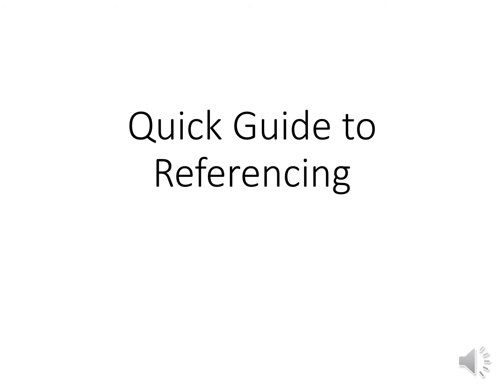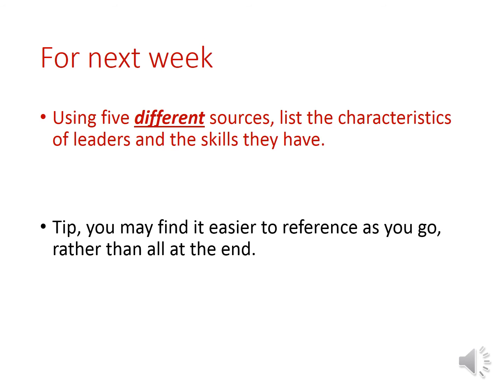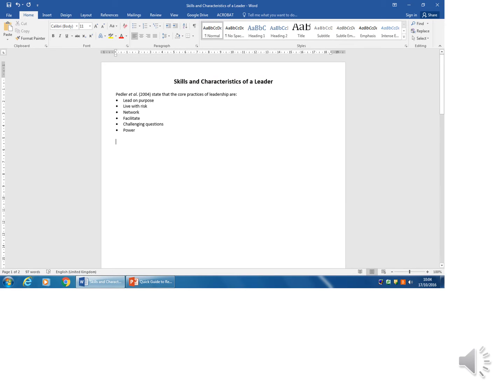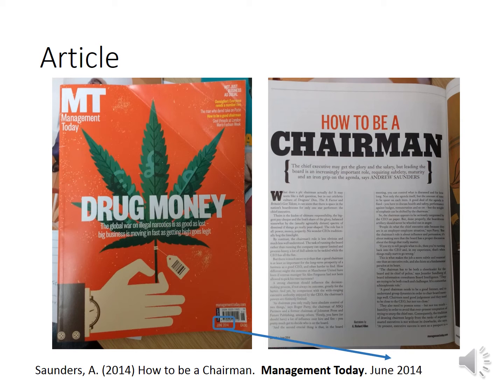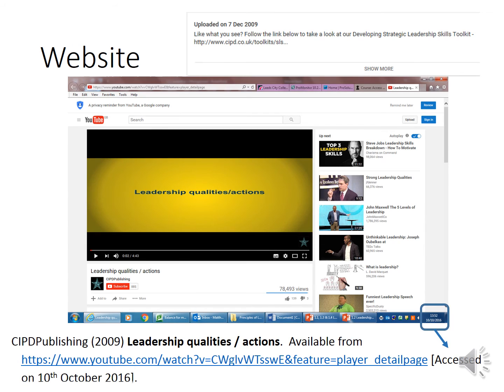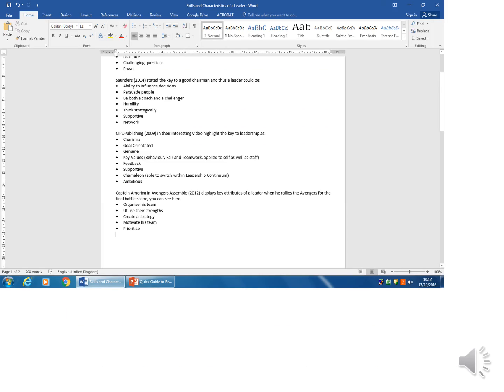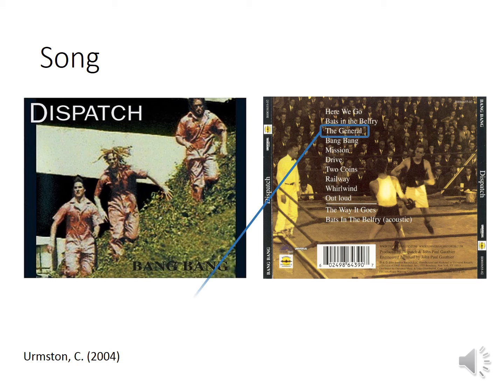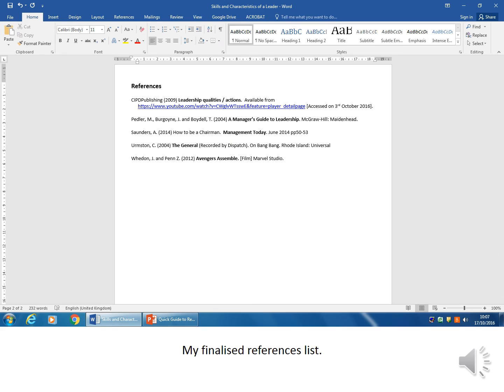A Quick Guide to Referencing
This video shows basic Harvard Referencing using the five sources of leadership characteristics and skills task.